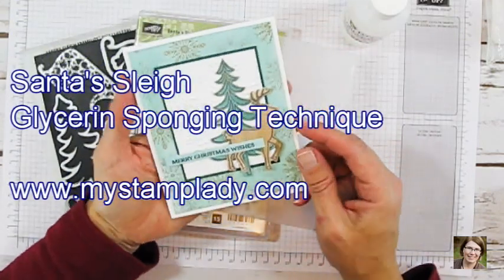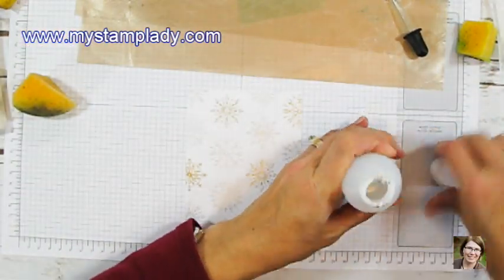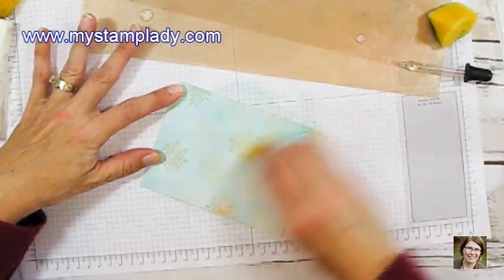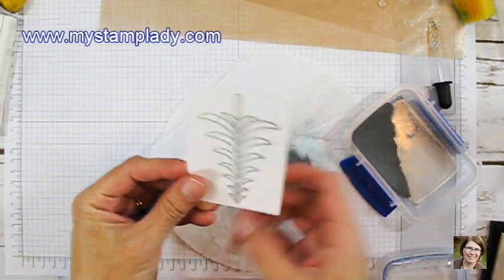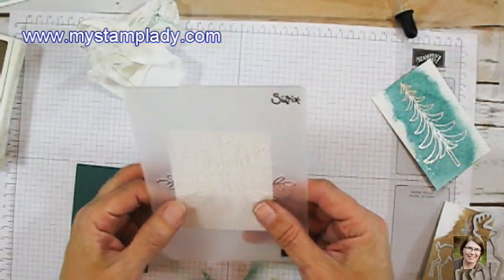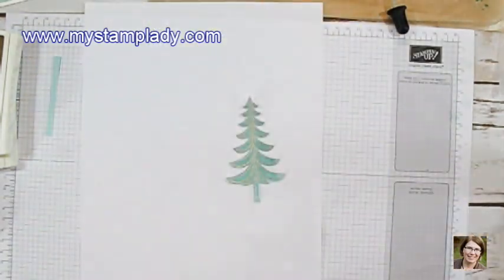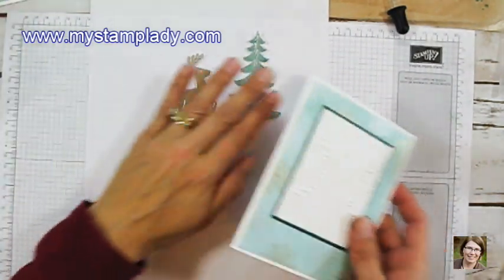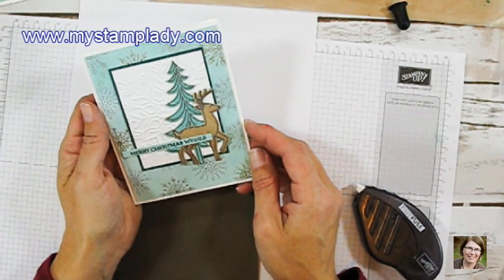Santa's Sleigh Sponging With Glycerin Technique Stampin' Up!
See how to use glycerin with ink to sponge color onto your card or project. See the amazing results you can achieve with this technique.